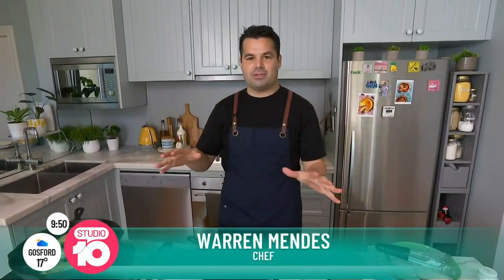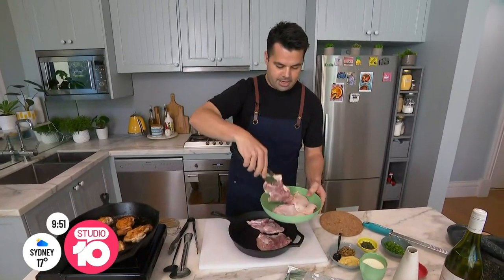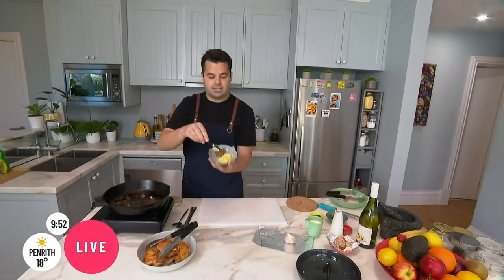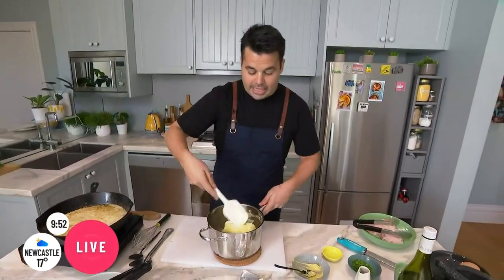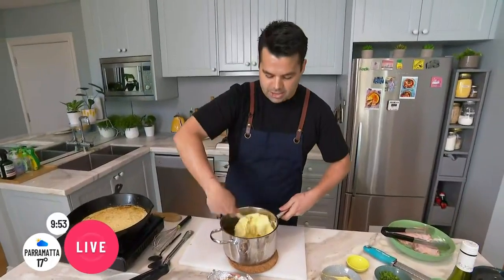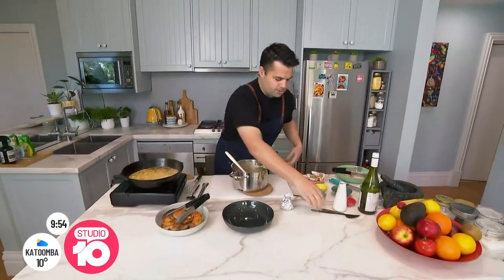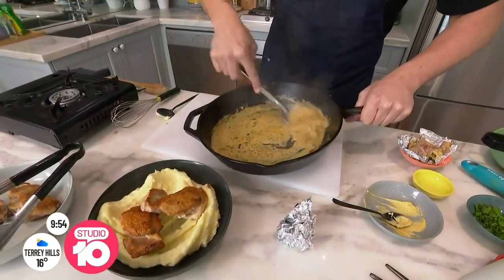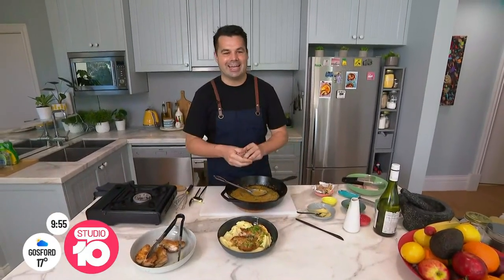RECIPE: Caramalised Garlic Mash Potato And Crispy Mustard Chicken | Studio 10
Who doesn't love a bit of comfort food in the winter months? One of our favourite chefs, Warren Mendes, knows all the tricks and is back to share his ultimate comfort food recipe.